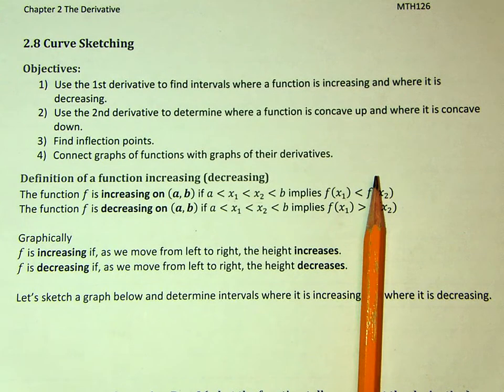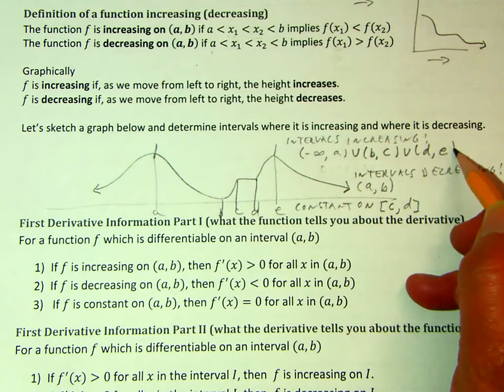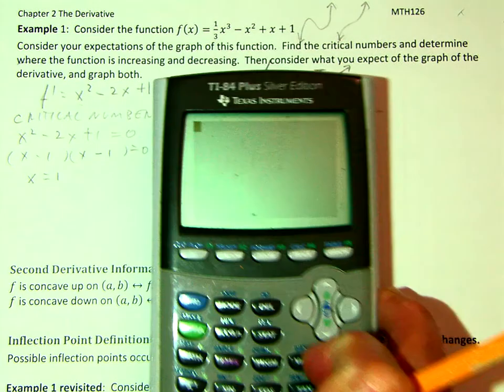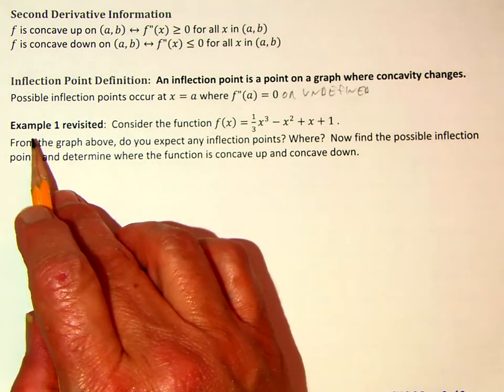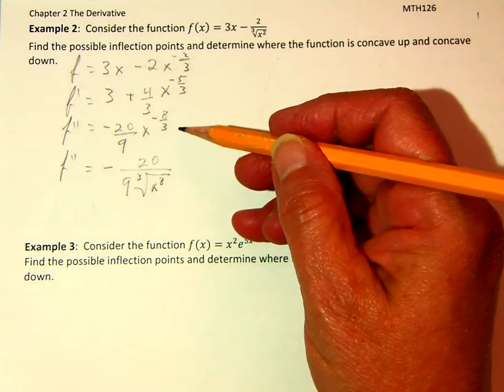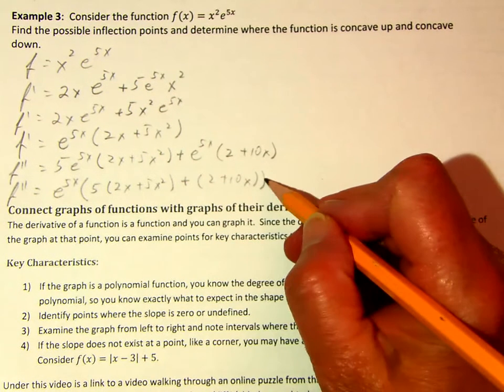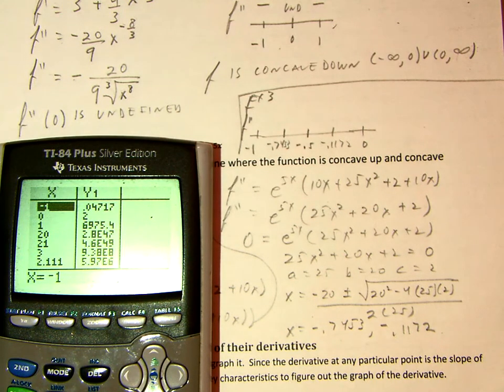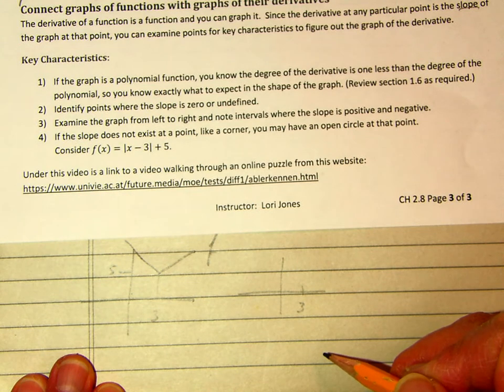BusCalc 2 8